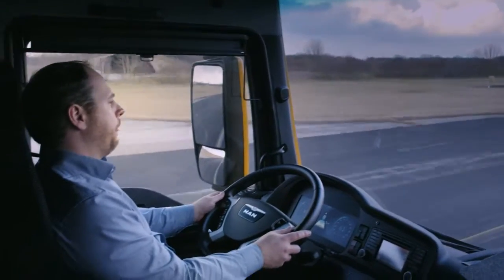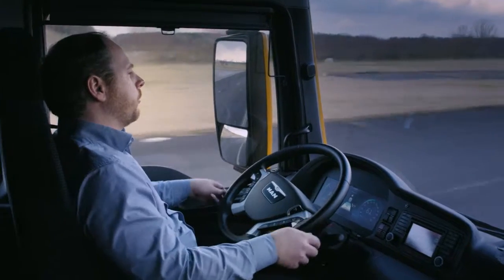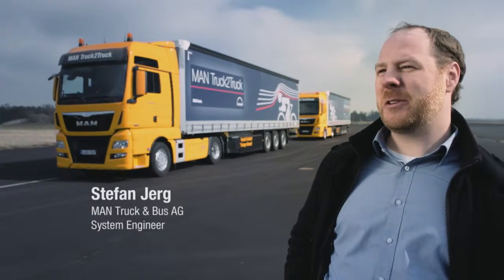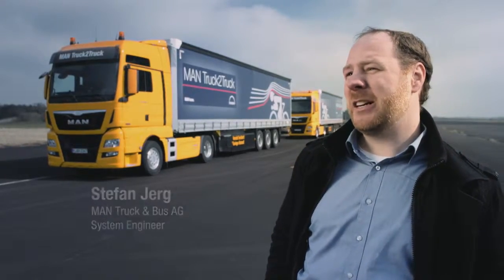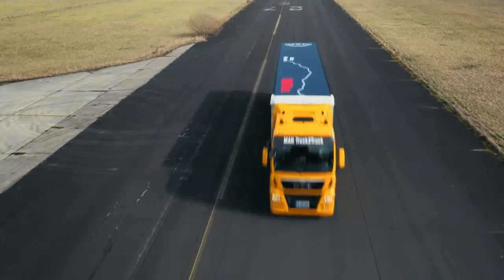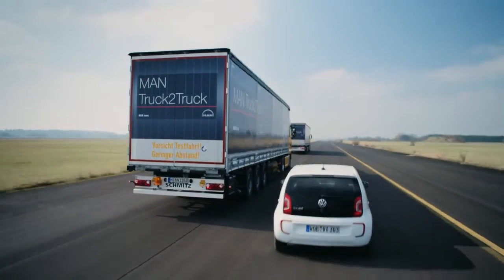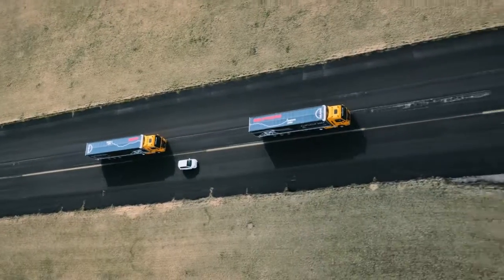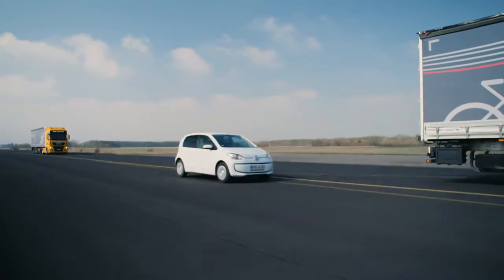MAN Platooning Test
La spedizione MAN per l'European Truck Platooning Challenge 2016, conclusasi il 6 aprile a Rotterdam, era formata da 2 TGX appositamente preparati che hanno dimostrato la competenza di MAN nel far viaggiare più mezzi in fila strettamente connessi tra loro a livello telematico onde ridurre al minimo le distanze (fino a circa 10 mt) e ottimizzare l'aerodinamica e i consumi (fino al 10% di risparmio).

Vogliamo mostrarvi come, nei mesi scorsi, il Team MAN research ha preparato questa missione facendovi scoprire i test affrontati per sviluppare un sistema rivoluzionario per i viaggi in convoglio, il MAN Truck2Truck!

‪#‎TruckPlatooning‬
‪#‎MANTruck2Truck‬